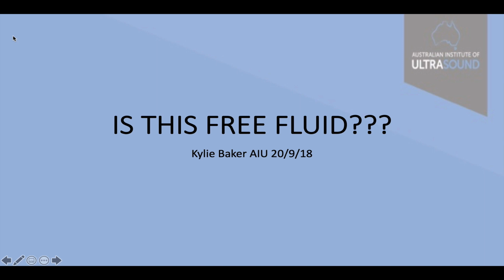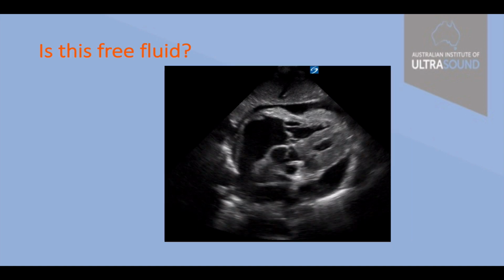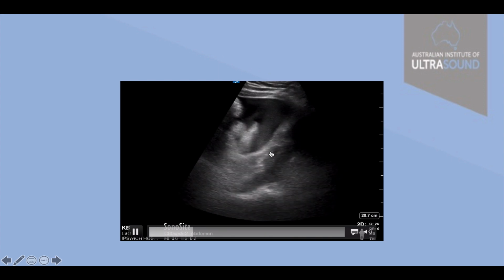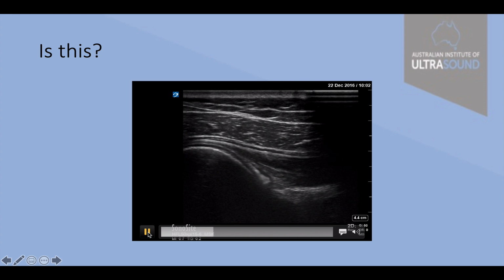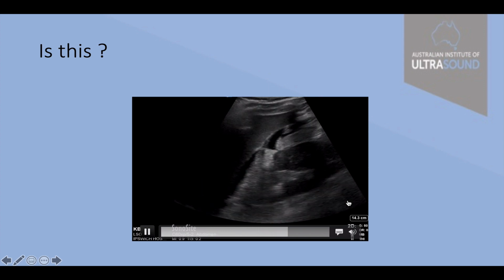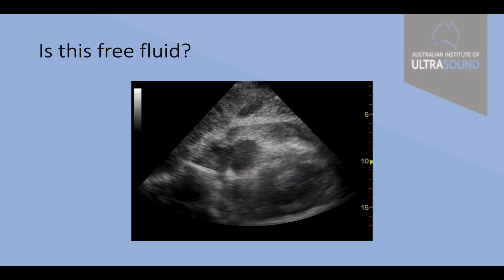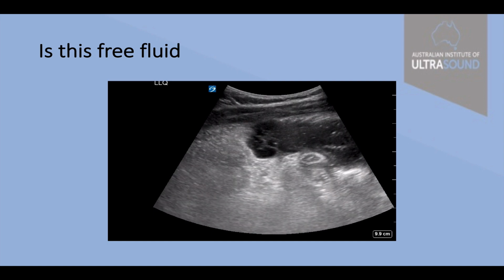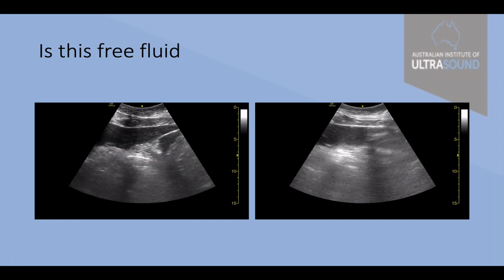Recognising Fluid in PoCUS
Very simple lecture on the characteristics of fluid- contained or free, in point of care ultrasound. Many clips and pictures to help you ‘calibrate’ your eye.